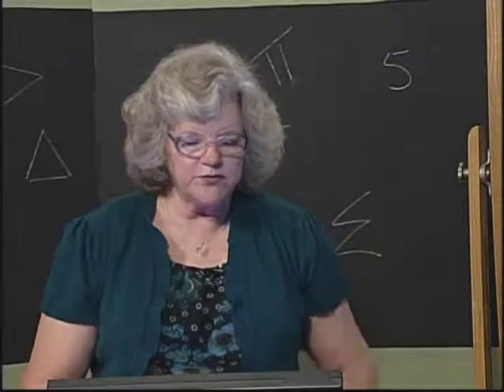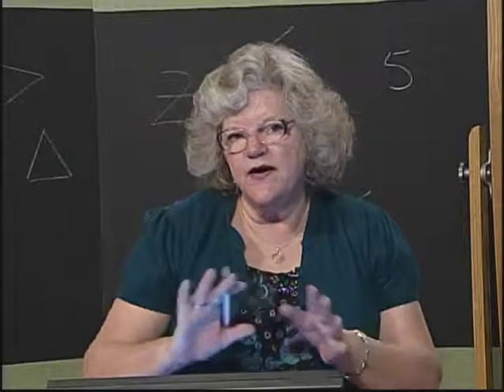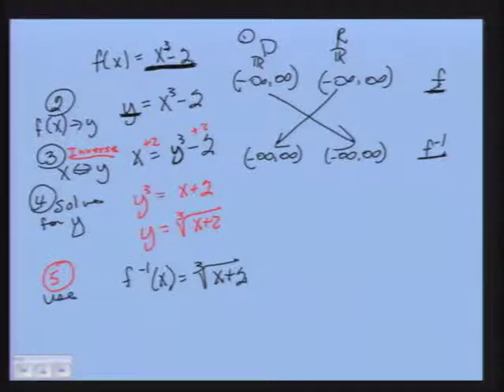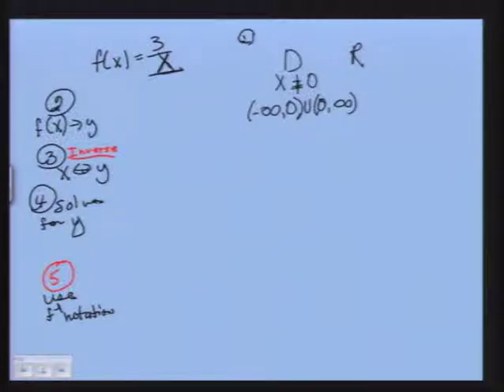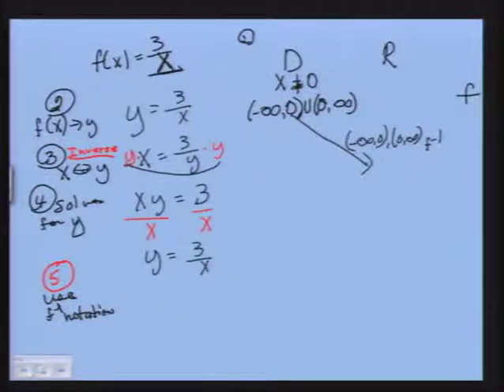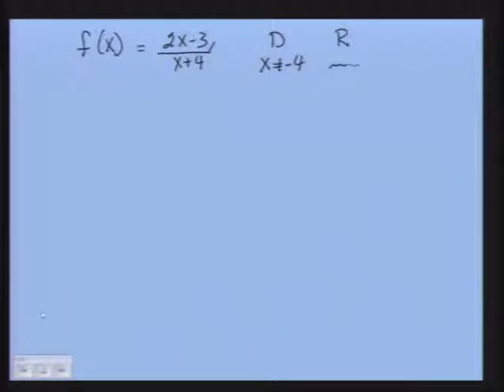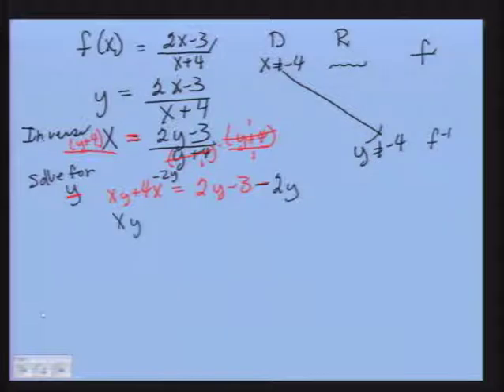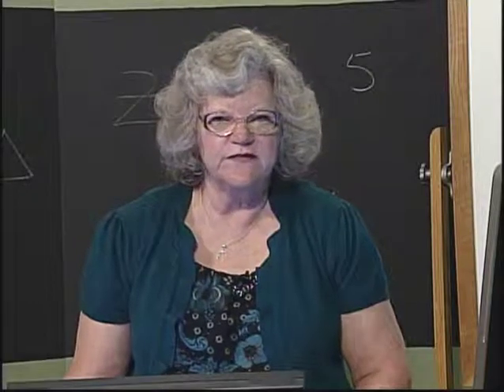Segment - 20 Inverses (cont.)